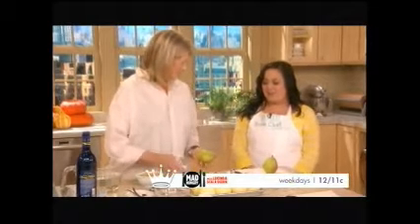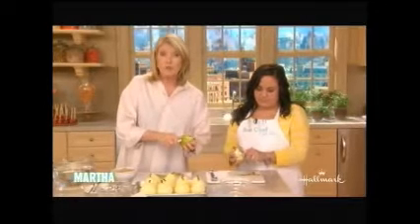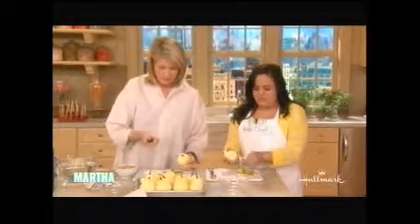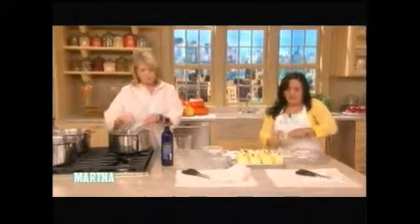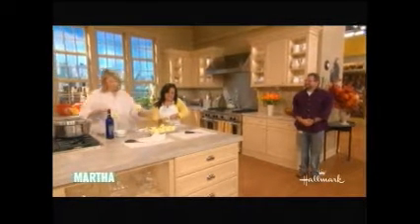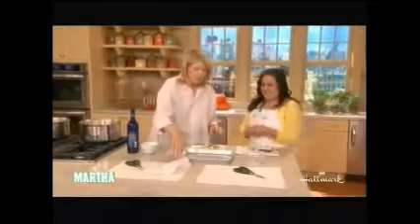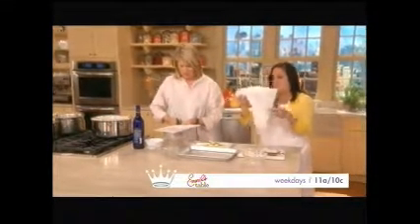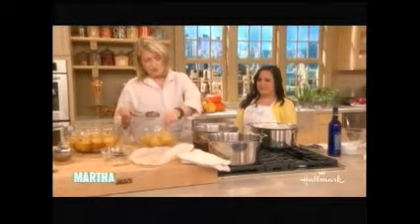Tara's 5 Minutes of TV Fame - 10/26/2011